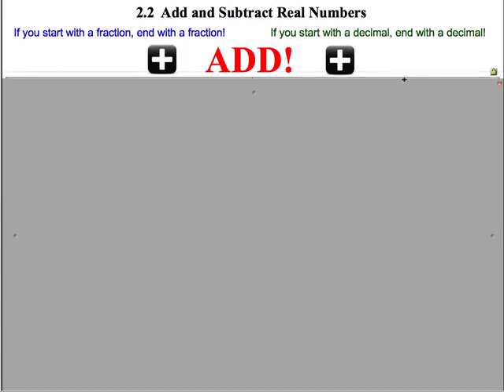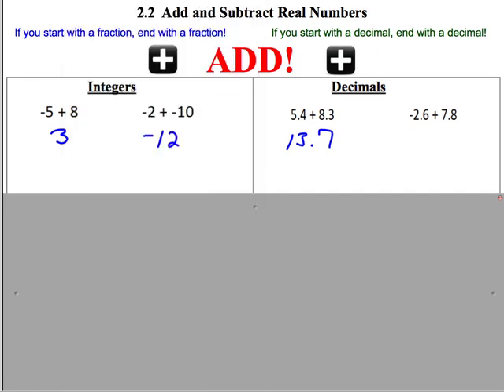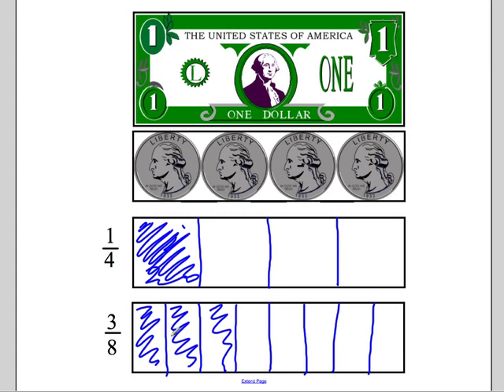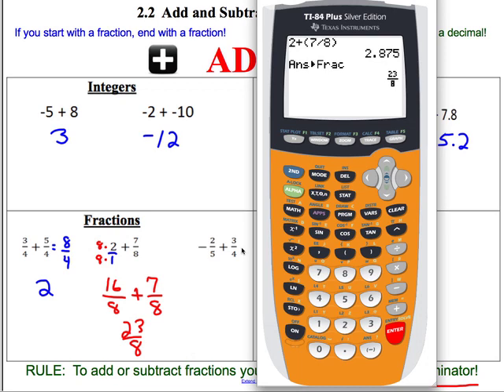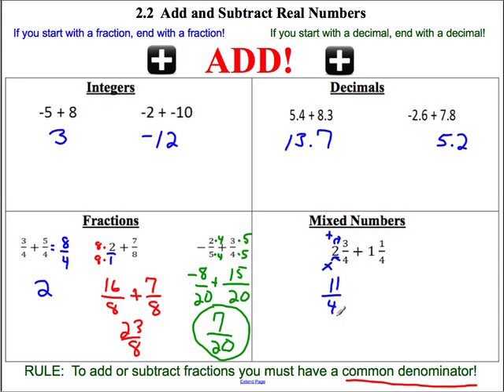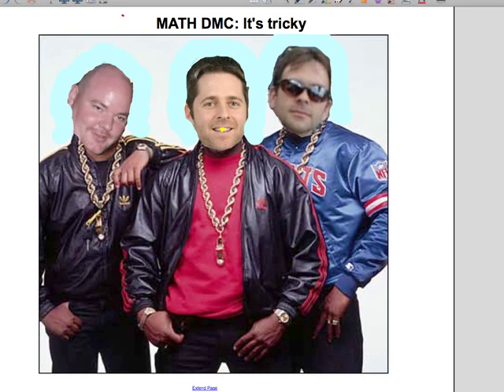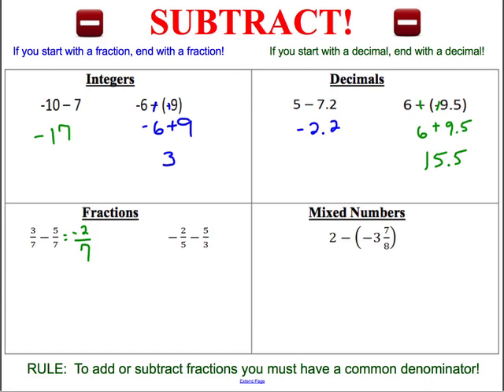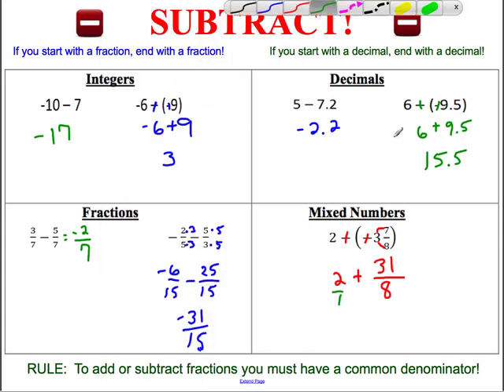A1_2.2 Add/Subtract Real Numbers